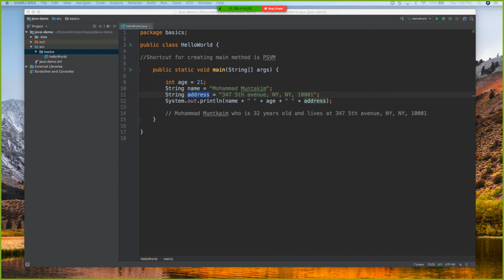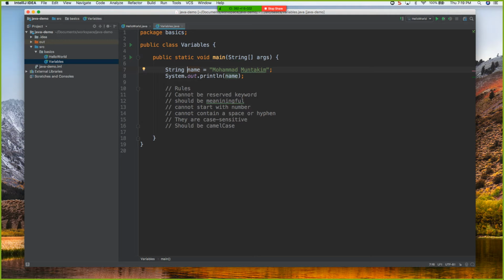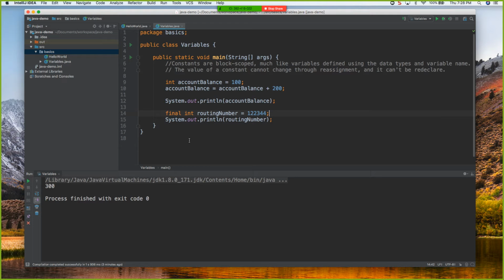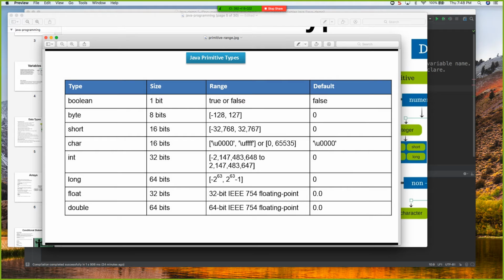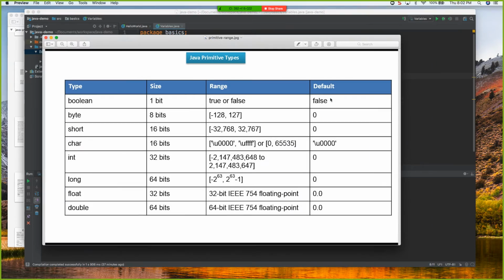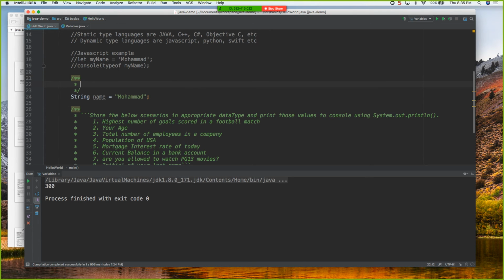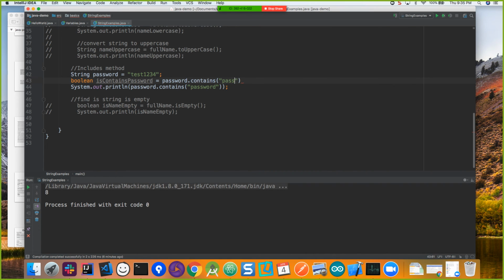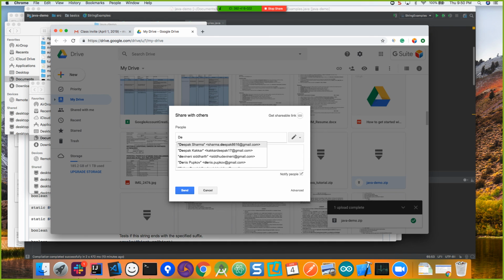QA Class 4 | Data types Java Training,